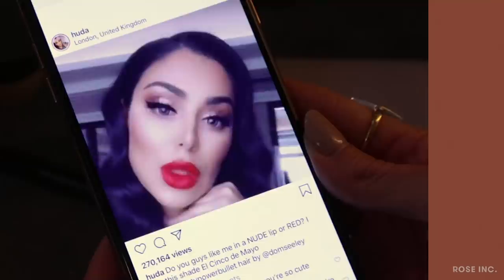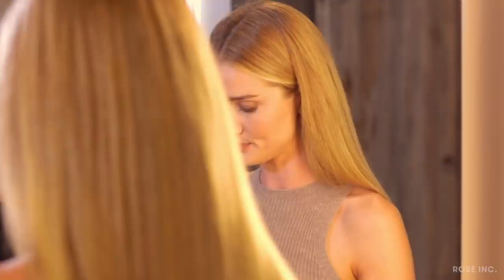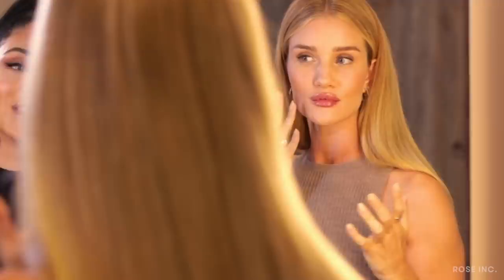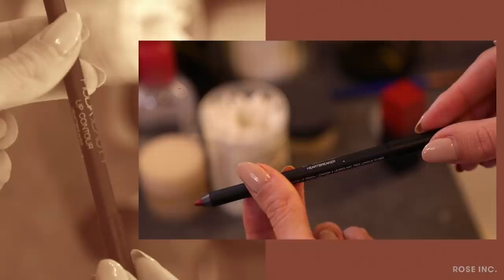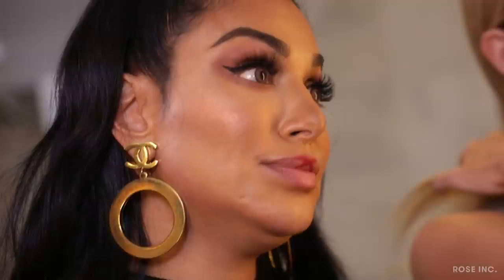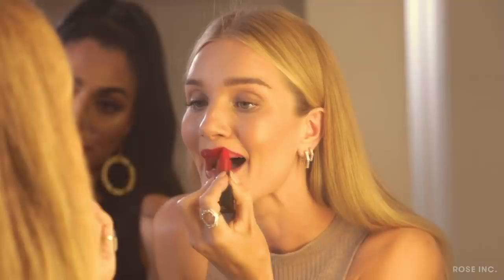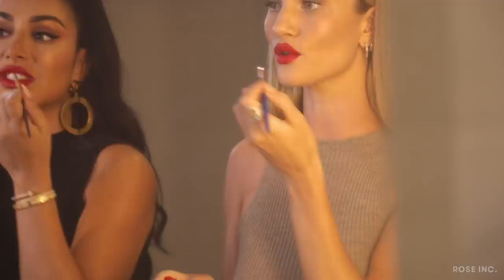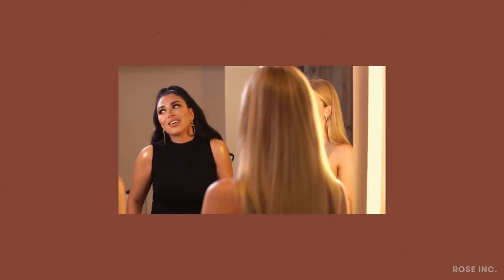Huda Kattan shows Rosie Huntington-Whiteley the perfect red lip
The one and only Huda Kattan joins Rosie to talk about the power of a red lip—and shares her secrets for creating a statement red, start to finish.